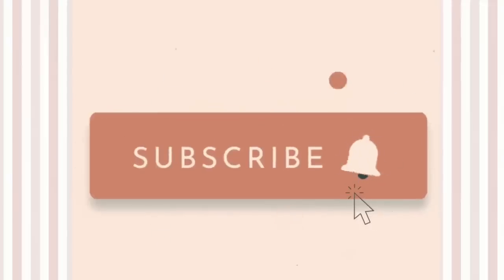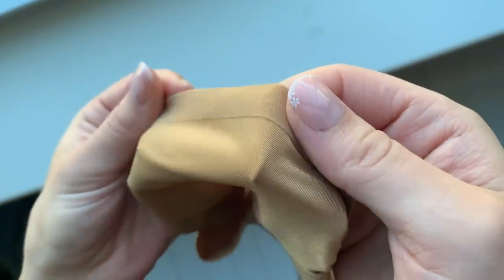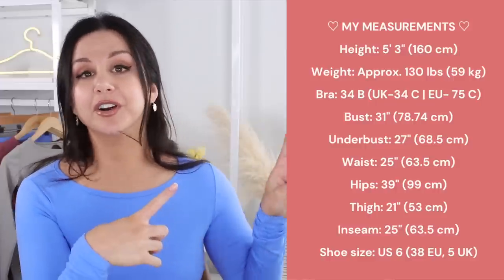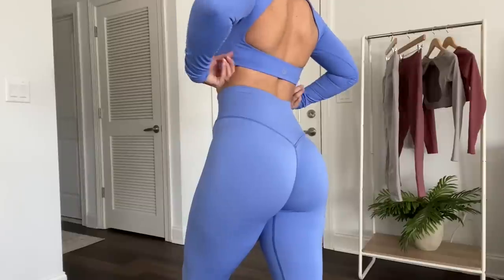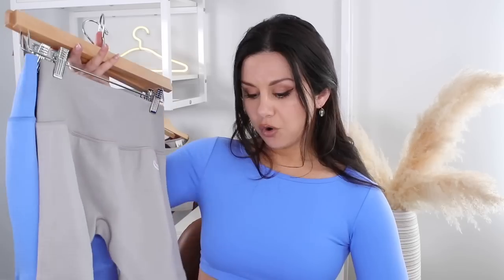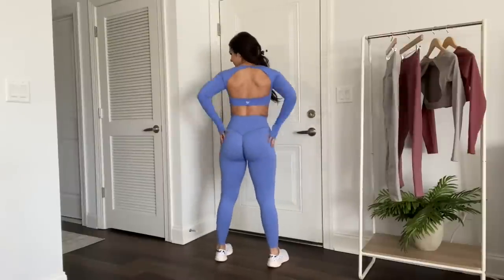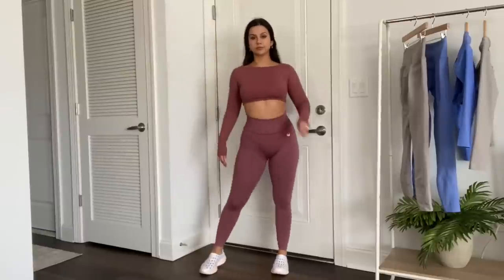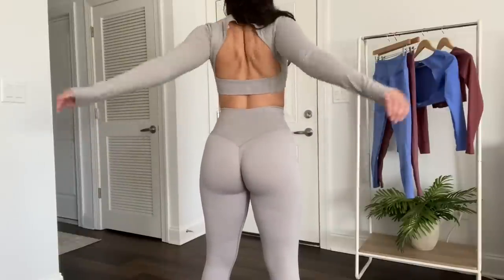OMG... LAZULI LABEL V-SEAM 2.0 LEGGINGS TRY ON HAUL REVIEW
EBY specializes in seamless undies that are comfy, sexy, and functional! With their no-slip-grip technology, EBY is perfect to wear underneath your gym leggings! 10% of proceeds are used to fund micro-finance loans to help women all around the world start small businesses!! xoxo

OG Lazuli Label V - Seam 2.0 Leggings in-depth try on haul review!

Hi Loves, welcome back to the channel! Today, we're looking at the new and upcoming Lazuli Label V Seam 2.0 leggings and long sleeves! I'll be sharing with you everything from fit, functionality, sizing, material, sheerness, quality, aesthetic, and more!!!

CHAPTERS-
Lazuli Label Intro & Overview - 0:00 - 1:39
EBY Mention- 1:39 - 3:22
Color Overview- 3:22 - 5:39
V-Seam 2.0 Review- 5:39 - 8:03
Long Sleeves- 8:03 - 9:24
Outro - 9:24 - 10:29

♡ MY MEASUREMENTS ♡

Weight: Approx. 130 lbs (59 kg)

Bra: 34 B

Bust: 31" (78.74 cm)

Underbust: 27" (68.5 cm)

Waist: 25" (63.5 cm)

Hips: 39" (99 cm)

Thigh: 21" (53 cm)

Inseam: 25" (63.5 cm)